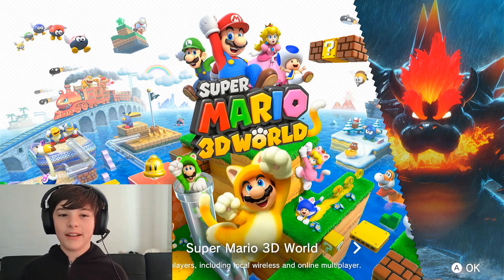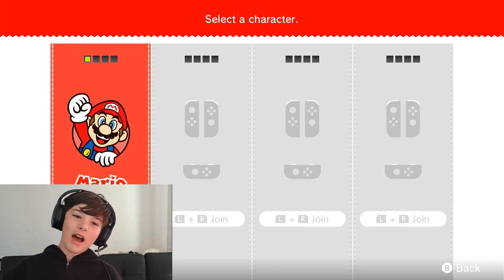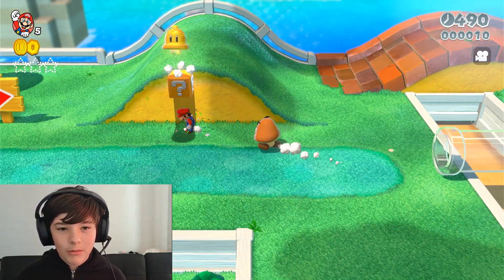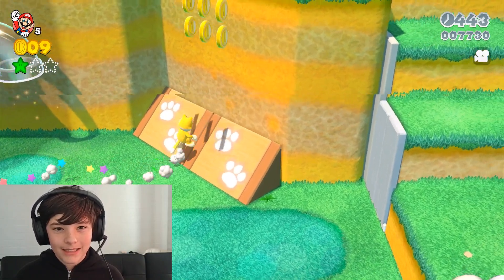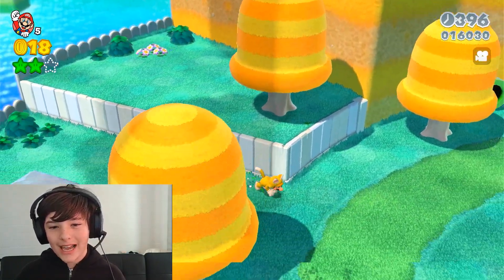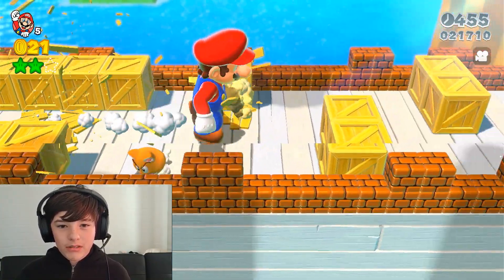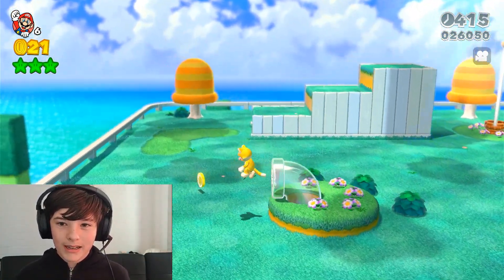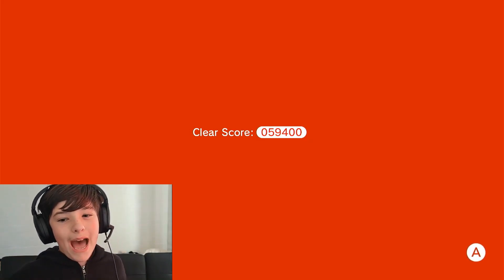Super Mario 3D World Nintendo Switch World 1 Stage 1 Walkthrough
Help Mario and I go through the furry level of world 1 stage 1.